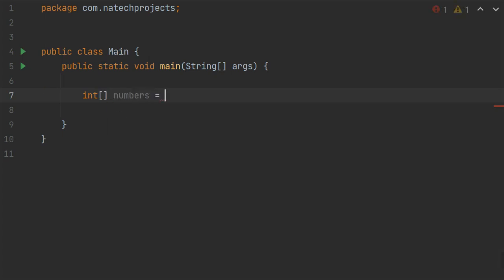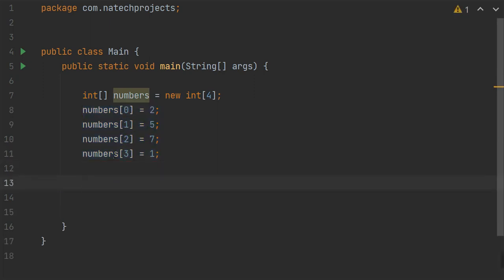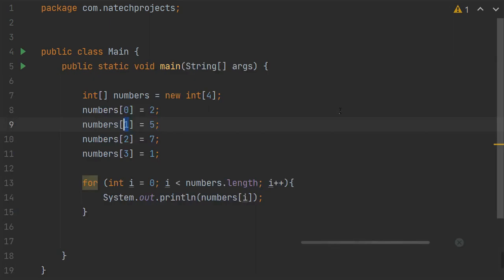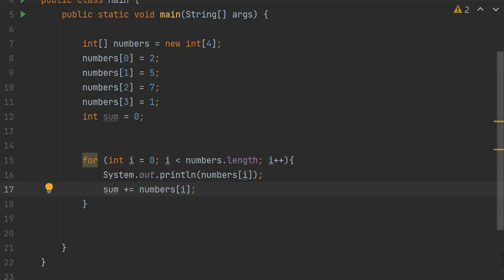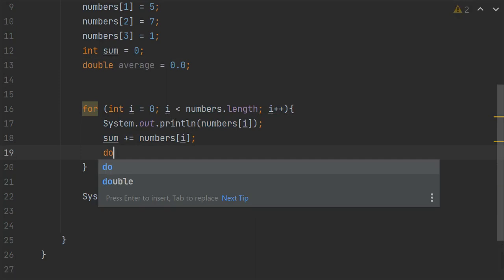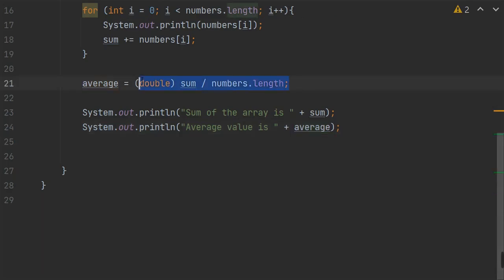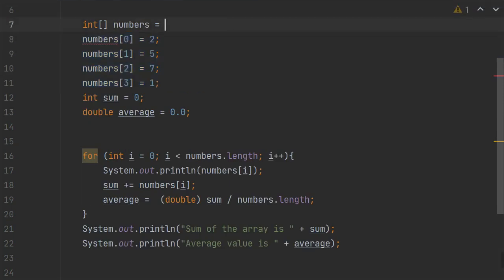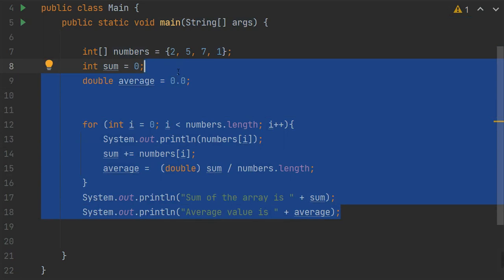Arrays In Java. Source codes below